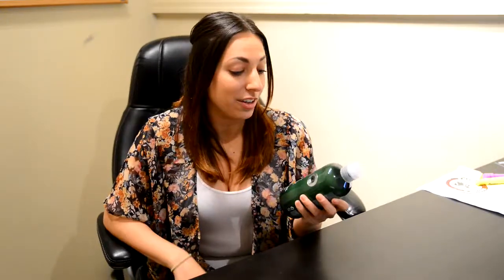Review of Tea Tree Special Conditioner by Paul Mitchell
Paul Mitchell's Tea Tree Special Conditioner helps detangle and softens hair, while helping prevent moisture loss and renews worn-out locks. Checkout this review on Paul Mitchell Tea Tree Special conditioner that was purchased

To use this conditioner, apply a small amount to clean, damp hair, massage and rinse completely.